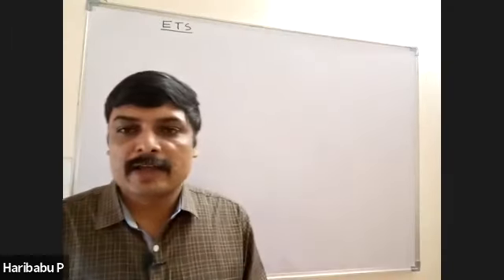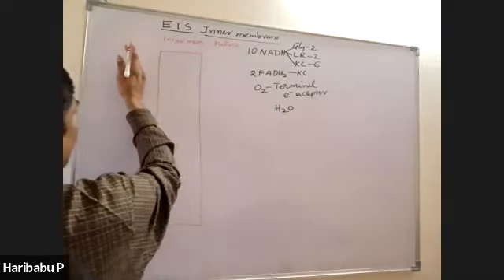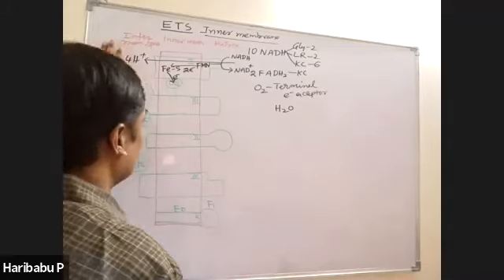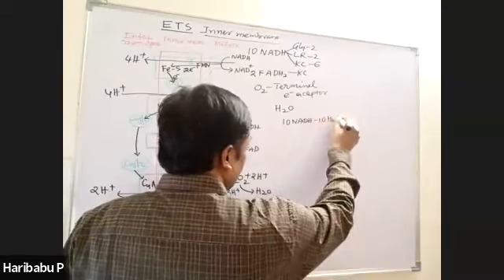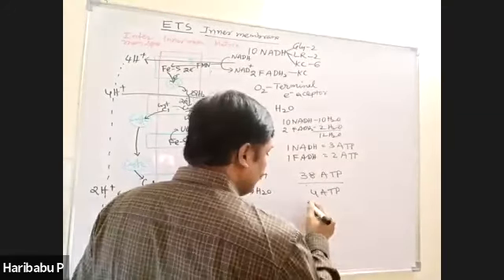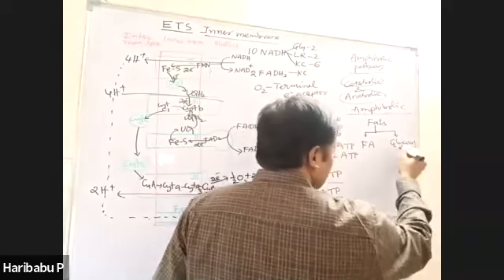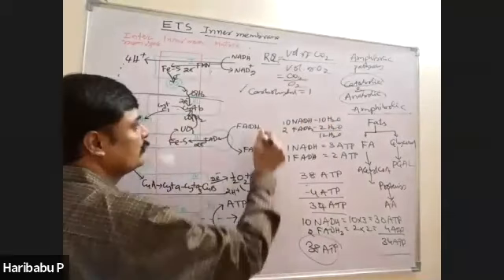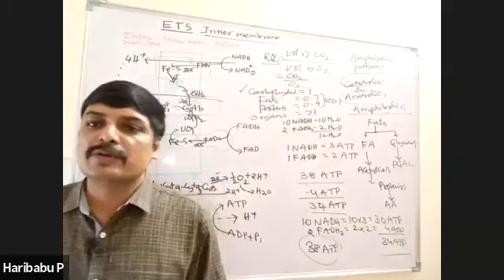RESPIRATION IN PLANTS | PART-2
Quick revision on respiration in plants (part-2)